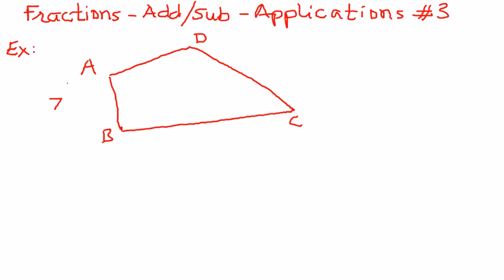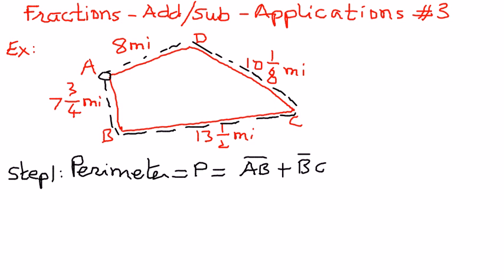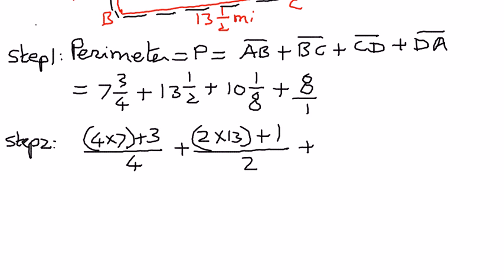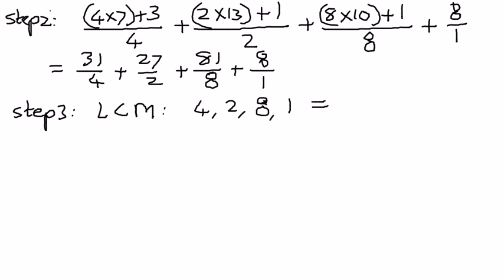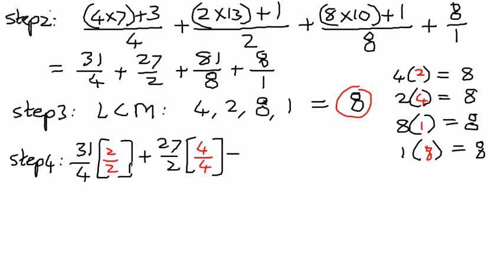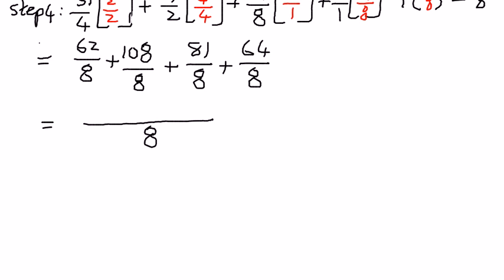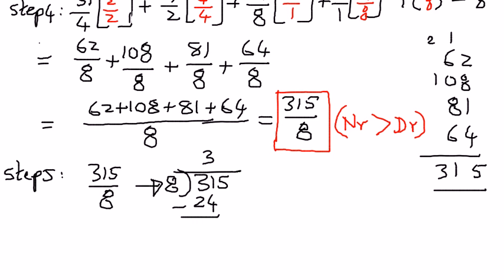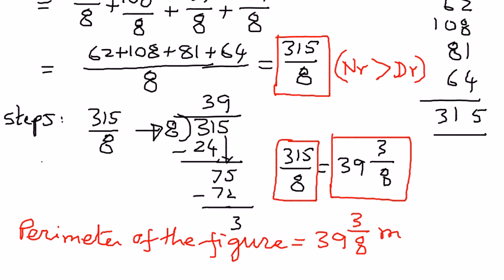Fractions - Addition - Subtraction - Applications # 3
In this presentation we shall see how to apply addition/subtraction of fractions to real world situations.